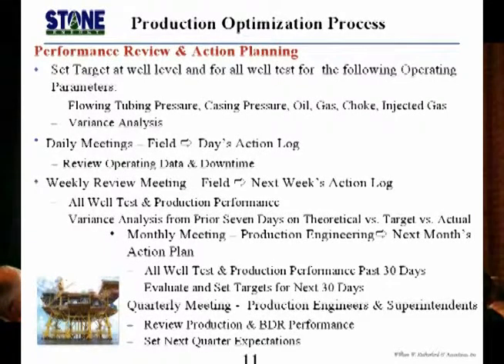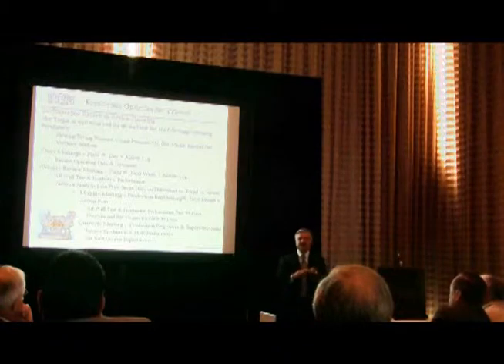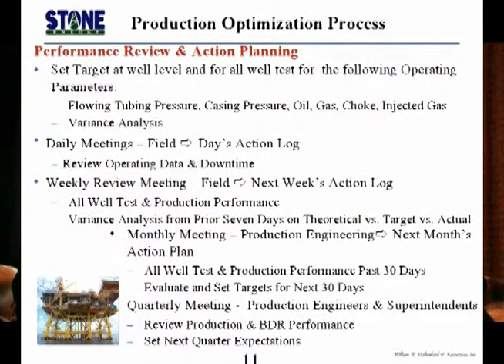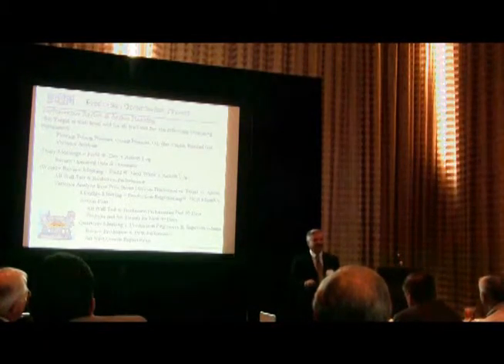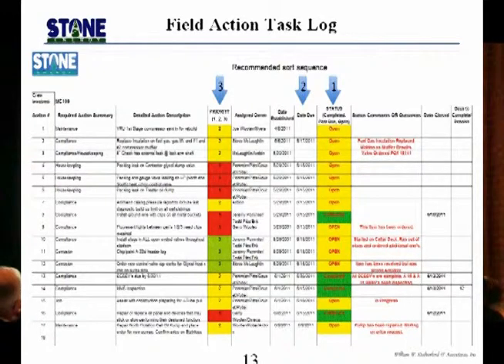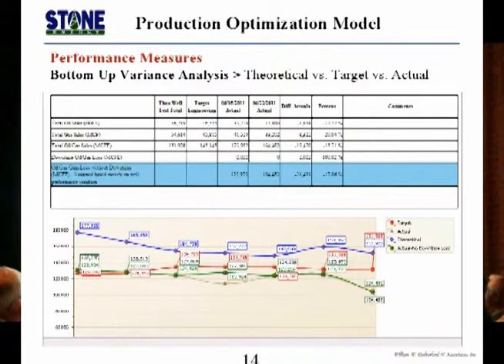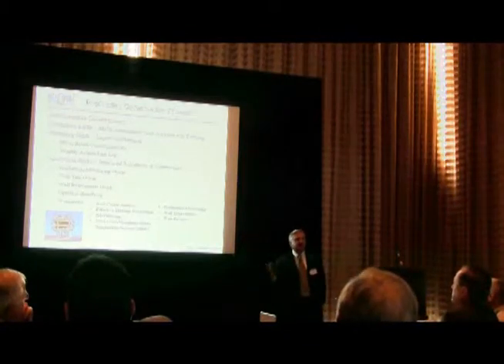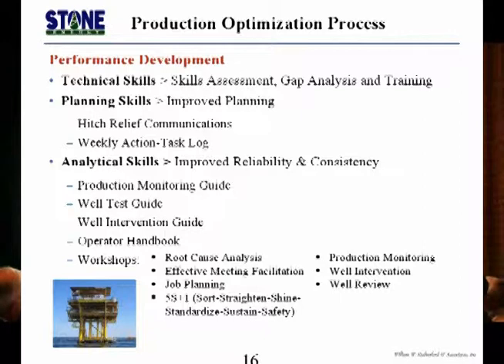William W. Rutherford & Associates - "Production Optimization" - PART 3 OF 4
William W. Rutherford & Associates presents Kevin Hurst, of Stone Energy, as he speaks about "Production Optimization" at a Luncheon at the Petroleum Club of Houston, Texas on June 23, 2011.

Targeted Optimization
Building Value within the Assets We Own

Helping Leaders Improve Their Company's Performance